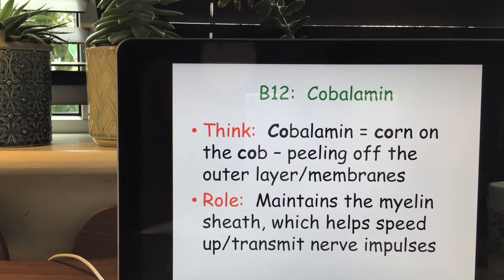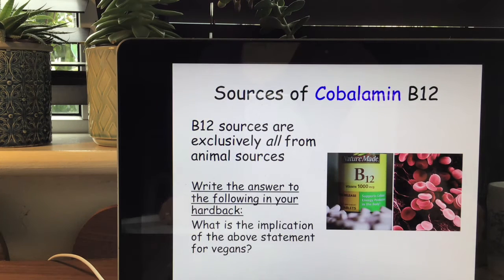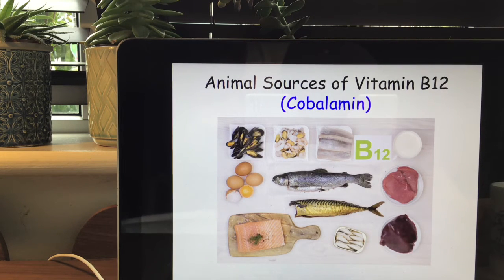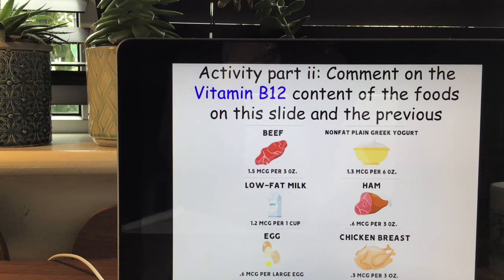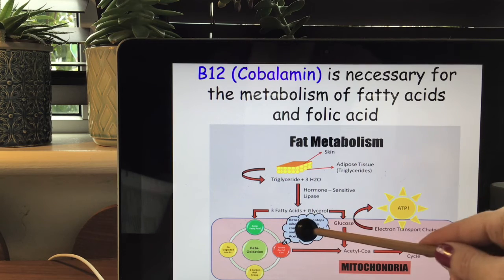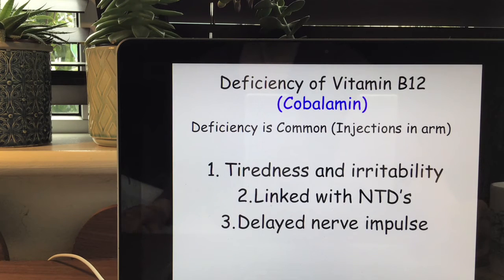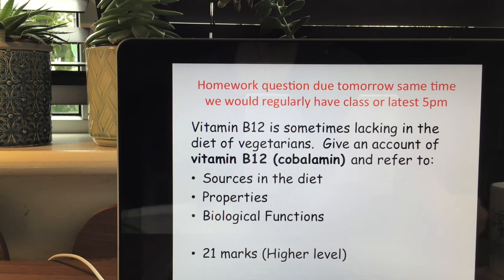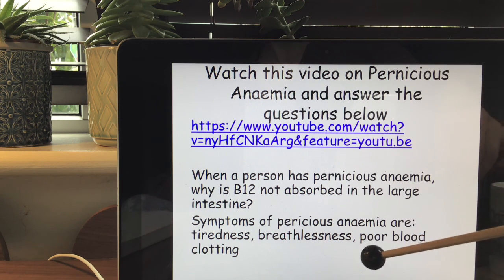Vitamin B12 (cobalamin) in 12 minutes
Leaving Certificate Home Economics